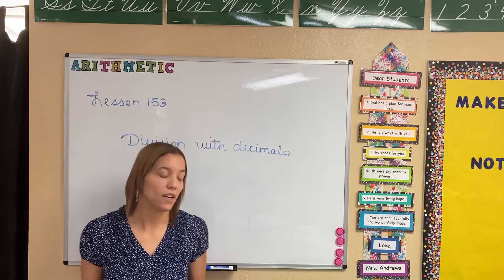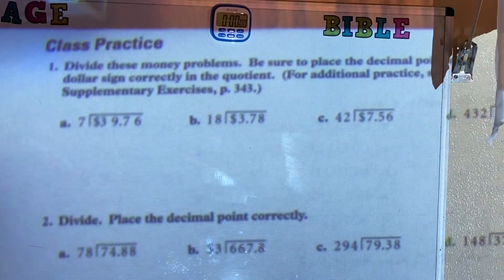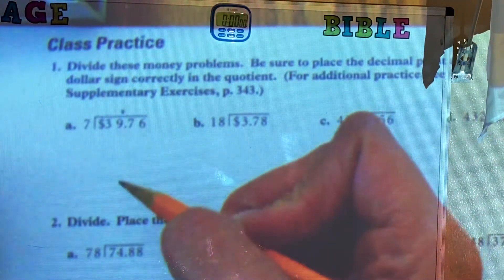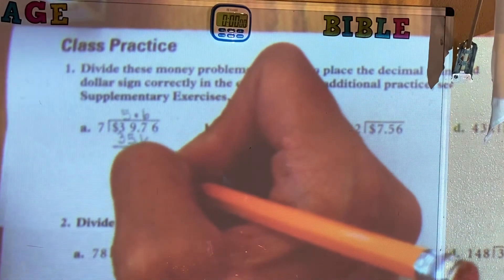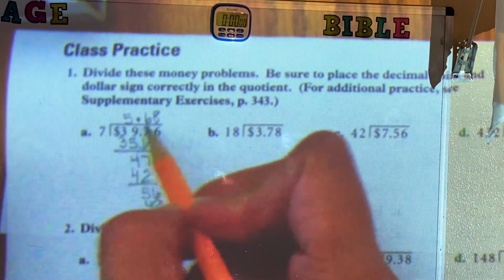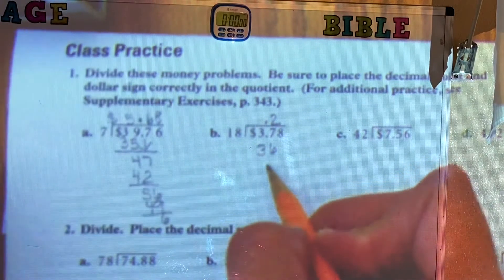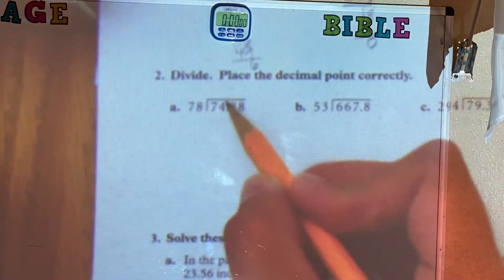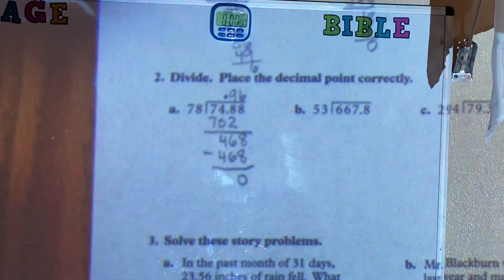5th Grade Arithmetic Lesson 153